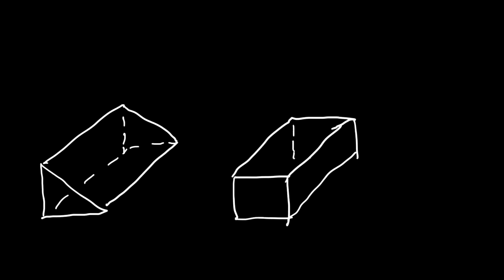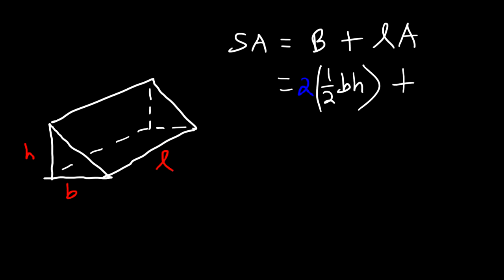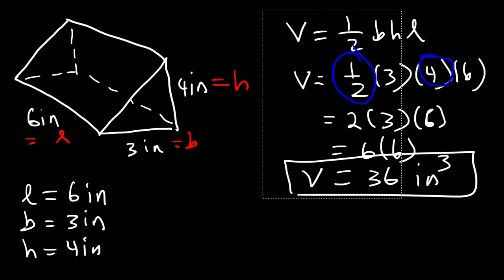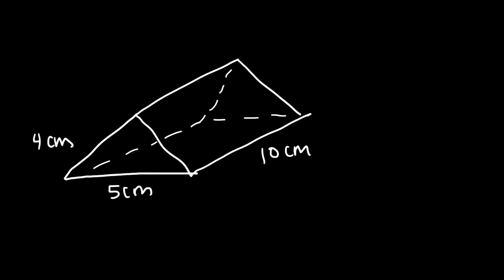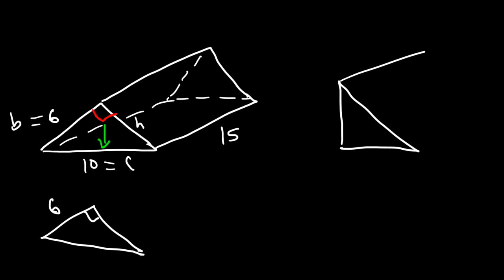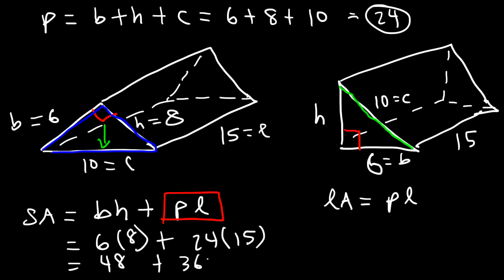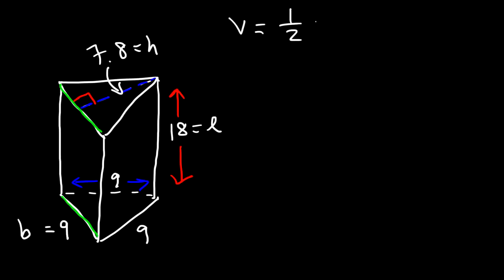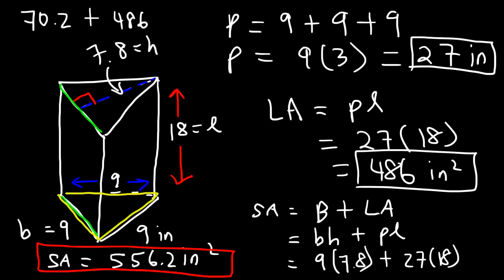Triangular Prism Volume, Surface Area, Base and Lateral Area Formula, Basic Geometry........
This basic geometry video tutorial explains how to find the volume and surface area of a triangular prism.  It explains how to derive the formulas in addition to provide examples and practice problems for you to work on.  The volume of a triangular prism is half of the volume of a rectangular prism.  The surface area is the sum of the area of the base and the lateral area of the triangular prism.